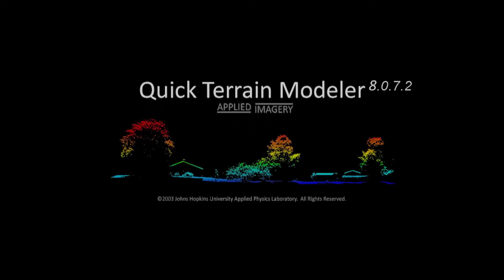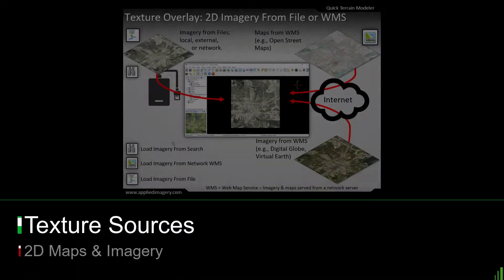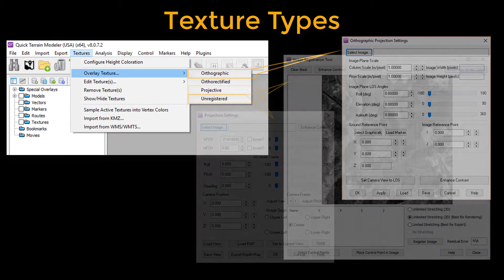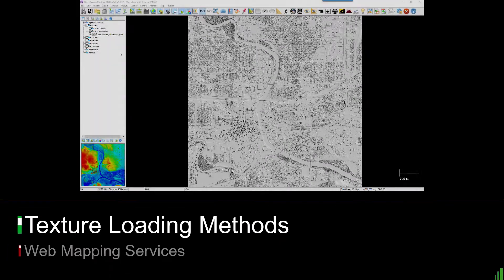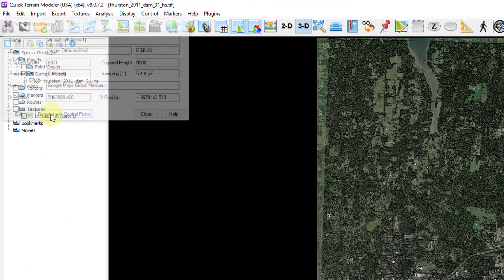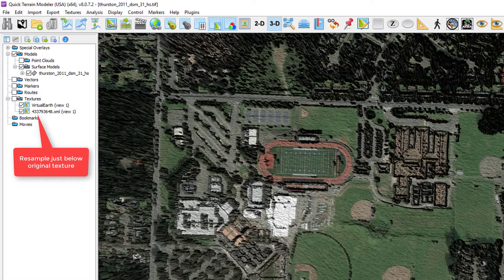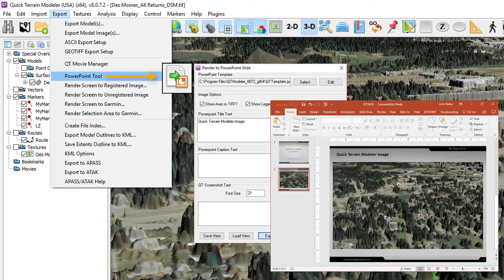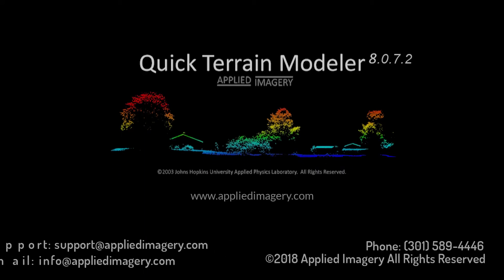Quick Terrain Modeler - Working with 2D Imagery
This is a brief overview of How to work with 2D imagery in Quick Terrain Modeler.  Topics include importing, searching for, resampling, and exporting 2D imagery.